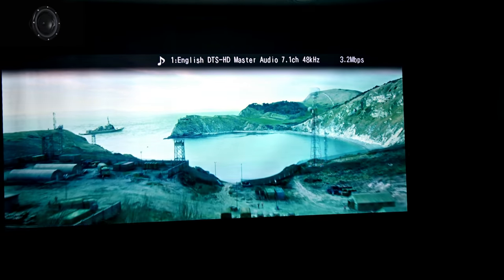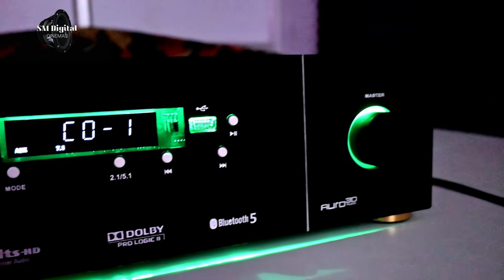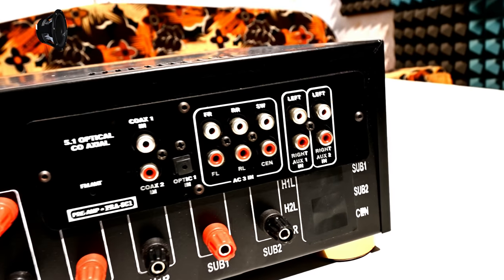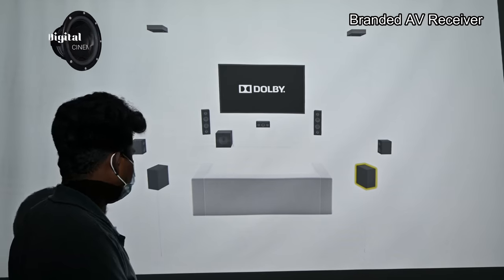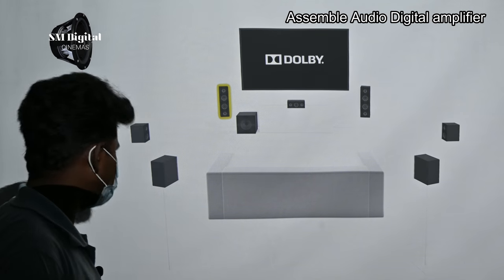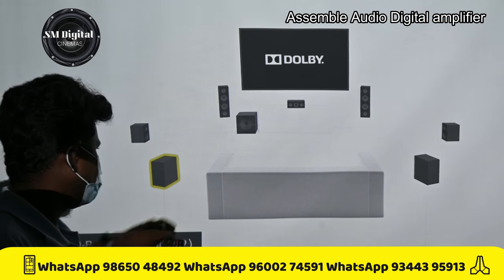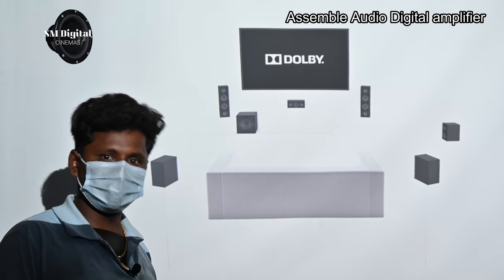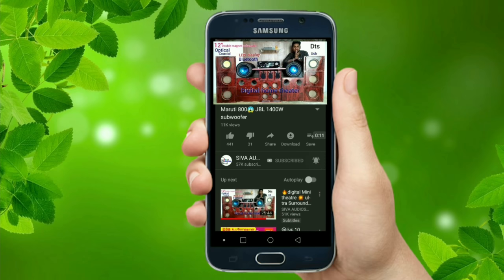💥தமிழ் BRANDED 7.1 vs ASSEMBLE 7.1 / DTS SUPPORT/ DOLBY DIGITAL TRUE HD/ 🔥🔊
Dolby atmos
7.2.4 Dolby Atmos
my own product speakers system
my own amplifier system
my own product subwoofer system
all setup 10 year warranty
Minimum space for home theatre
9.1.2 Dolby atmos
How to set up home theatre in living room
Acoustic work
Diy Acoustic work

siva Audio's bhavani
 bhavani to ANTHIYUR ROAD VAIKKALPALLAYAM ..
bus 🚌 stop ✋

ph Number&WhatsApp
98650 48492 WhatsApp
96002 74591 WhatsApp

SM DIGITAL: luxury home cinema system and working siva Audio's bhavani
SM DIGITAL: Mobile phone number
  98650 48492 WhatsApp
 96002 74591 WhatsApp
my location